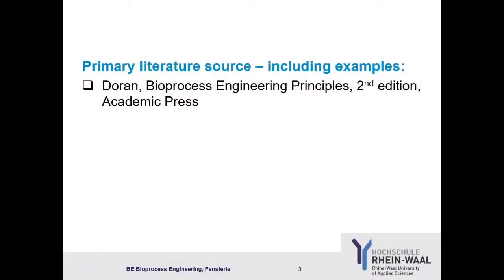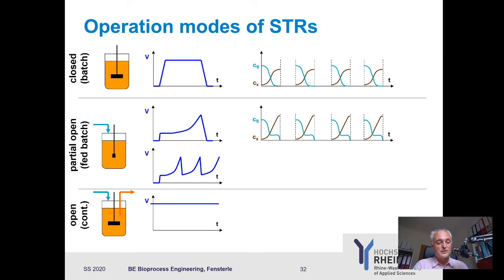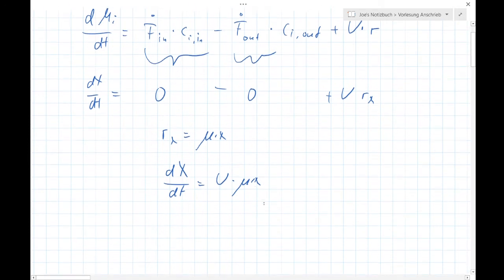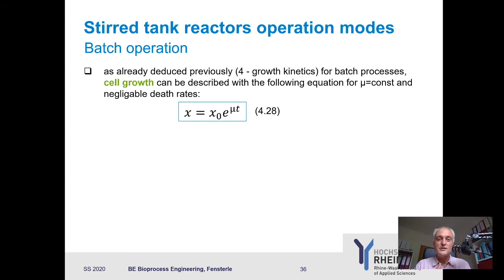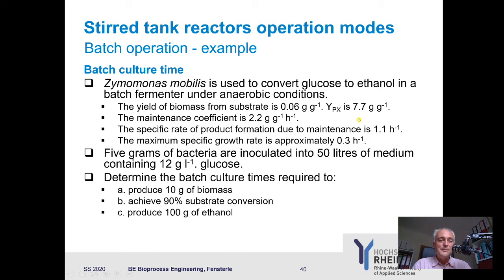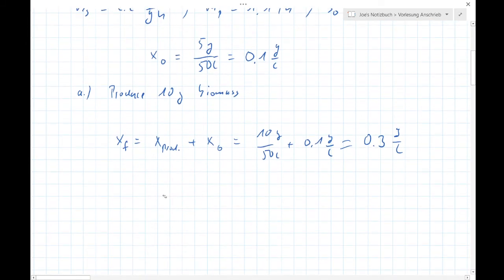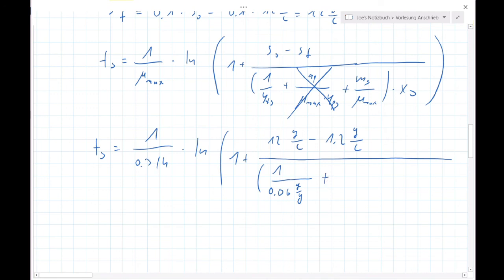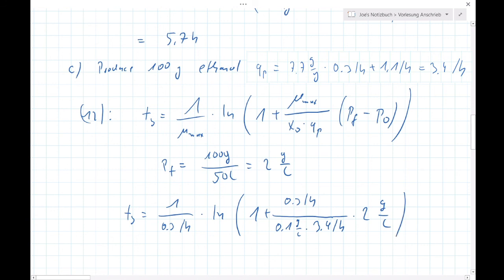Bioprocess Engineering - Reactor Operation: Batch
In this (updated) part of the lecture Bioprocess Engineering, Prof. Dr. Joachim Fensterle of the HSRW Kleve introduces the principle operation modes of stirred tank reactors - batch, fed batch and continuos / chemostat and, based on unsteady state mass balances, deduces the calculation of batch culture times.